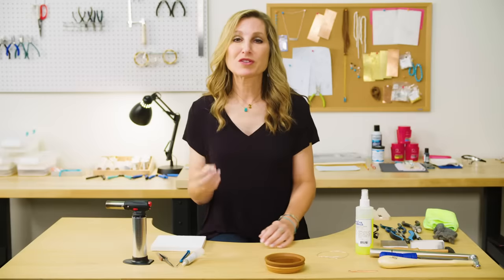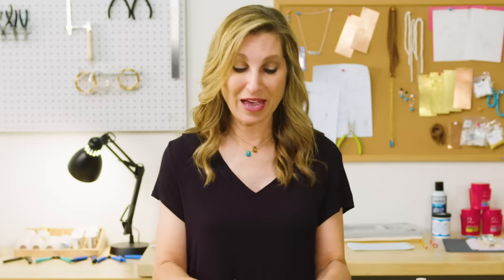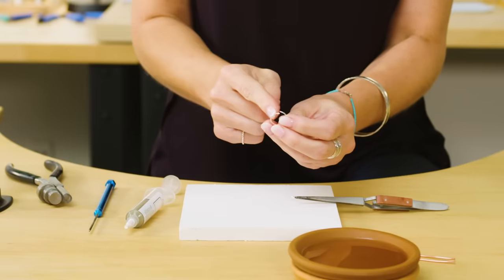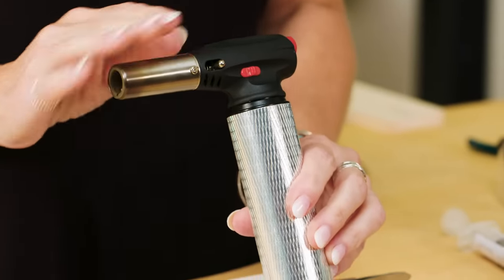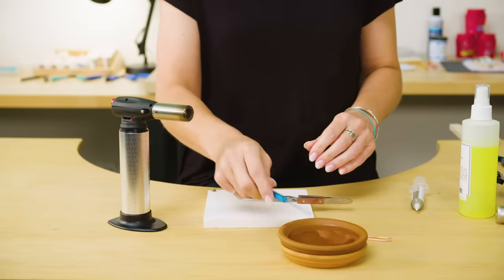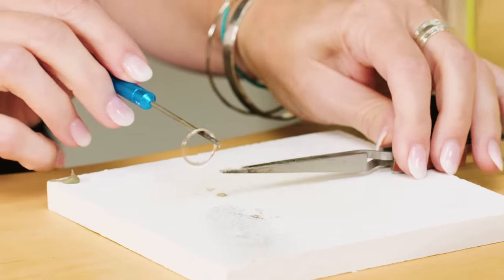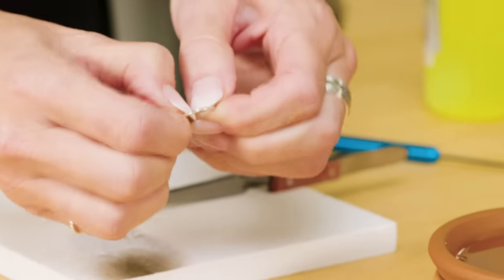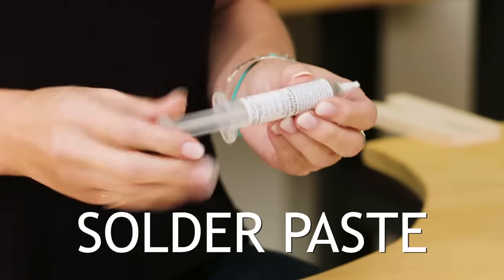The Basics of Soldering | Jewelry 101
On this episode of Jewelry 101, Susan shows you the basic skills and techniques you need to know on soldering when making your own jewelry at home. Get the tools and supplies like the ones Susan used in the video below: